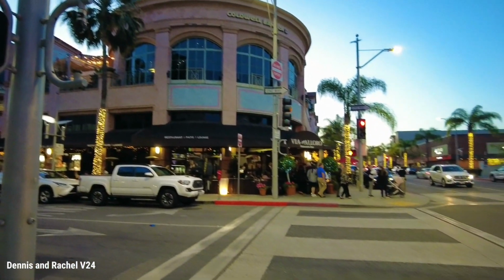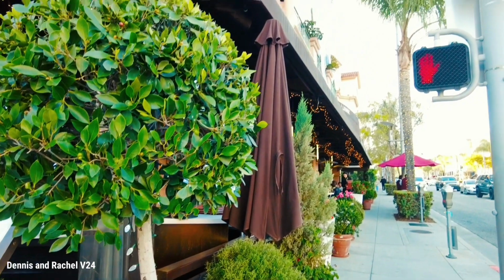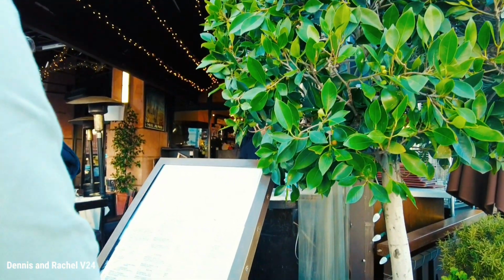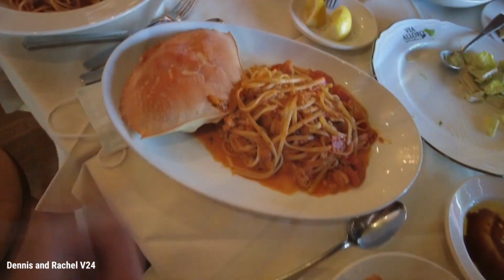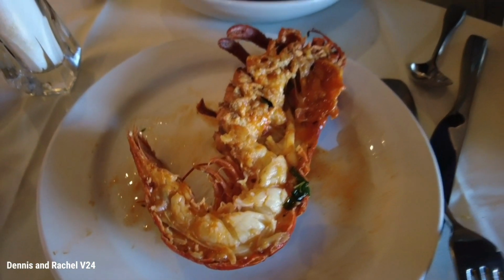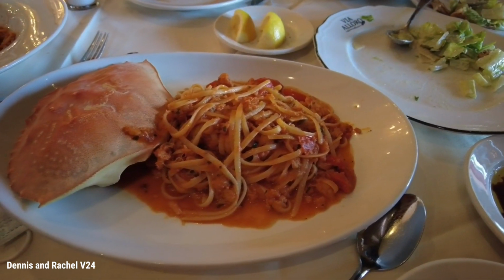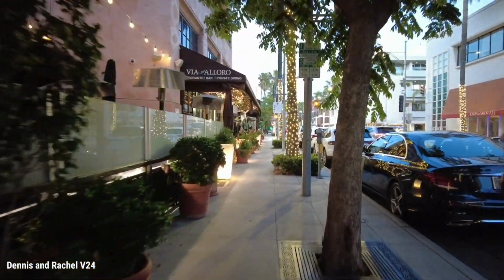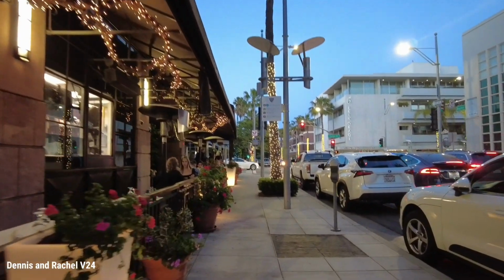V24 🇺🇲VIA ALLORO | DRAGO brothers | Italian Restaurant | Beverly Hills, California